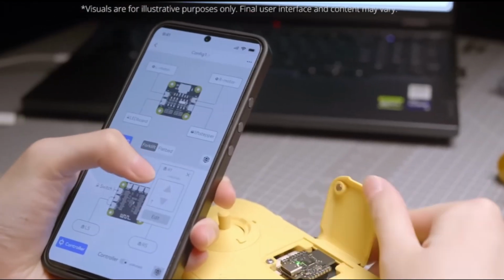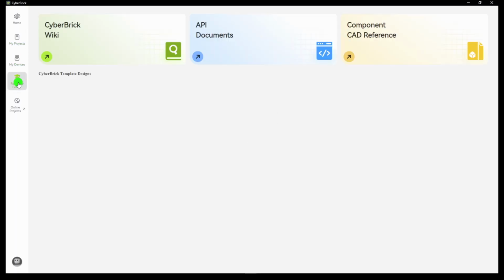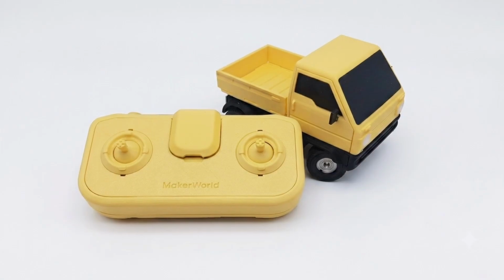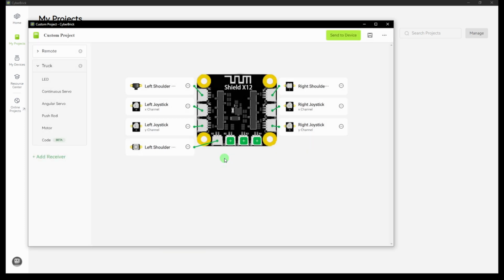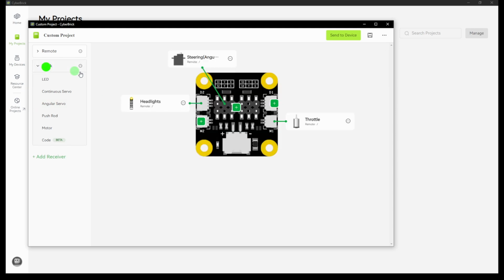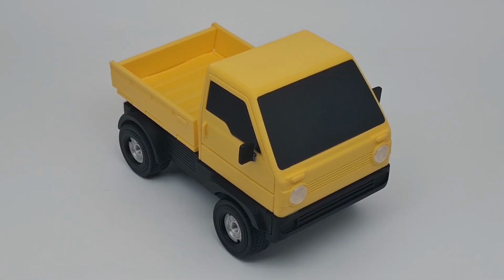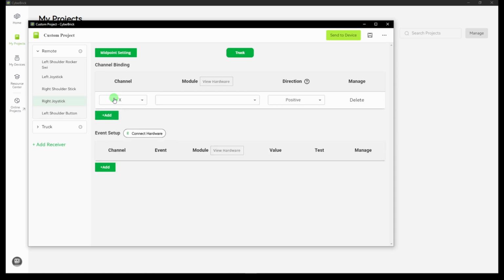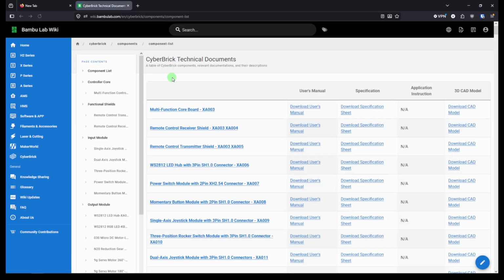CyberBrick App - Basic Configuration Guide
Find other guides on Bambu Lab Wiki: wiki.bambulab.com

00:00 - Video Introduction
00:10 - Part 1: CyberBrick App Introduction
00:56 - Part 2: App Basics
02:05 - Part 3: Creating a Configuration
06:36 - Part 4: Conclusion
06:58 - Outro